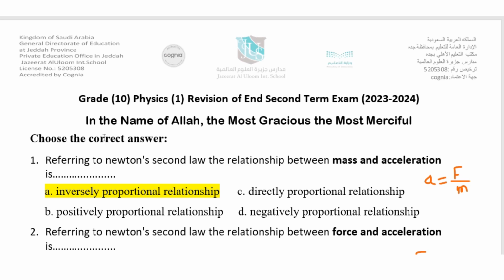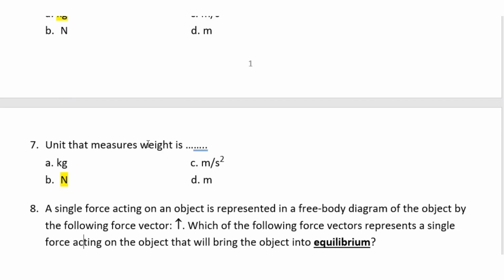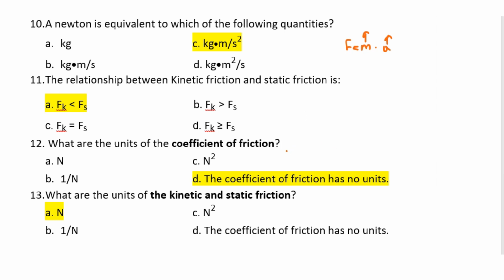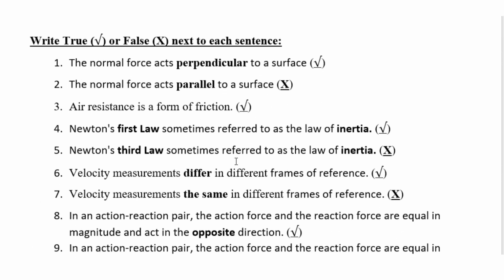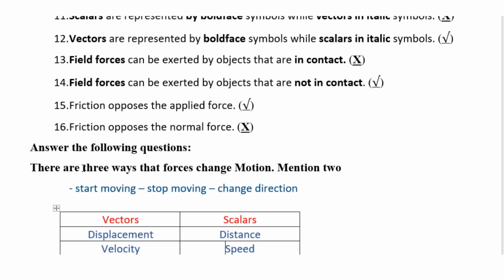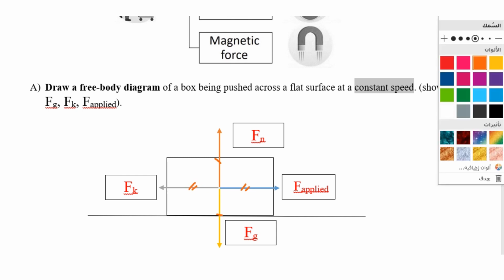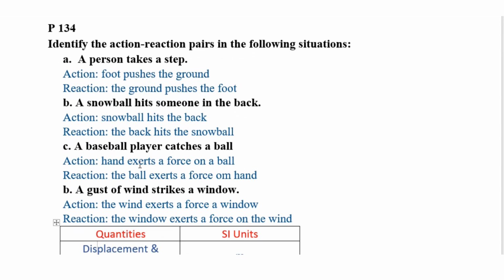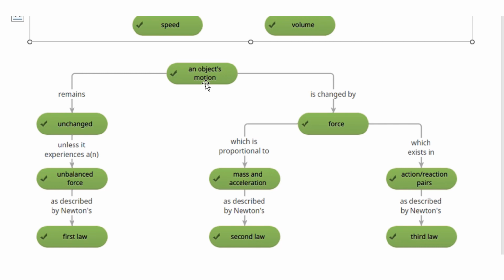Revision for Physics of End of Second Exam 2023-2024